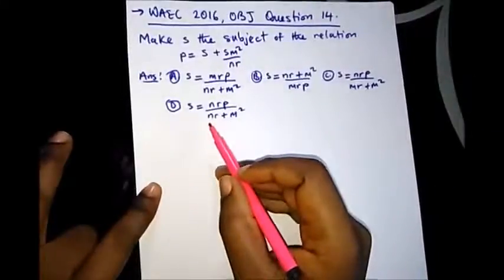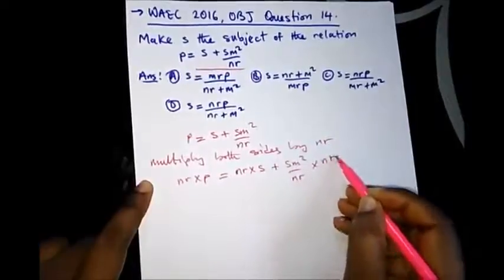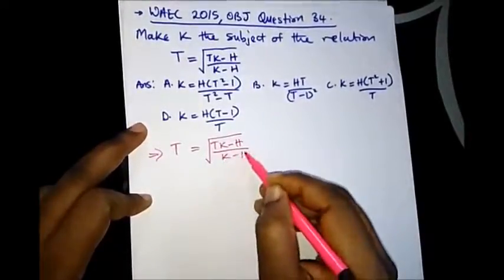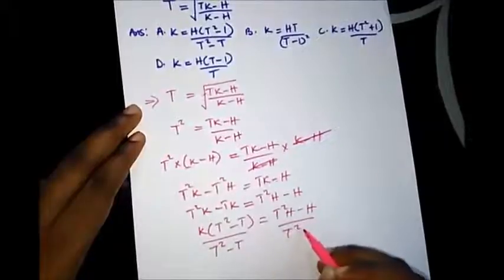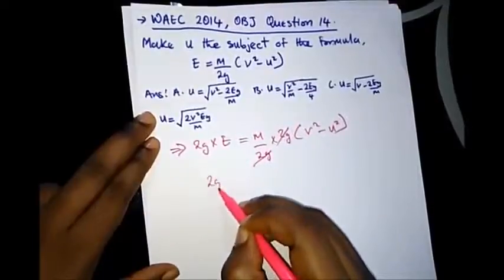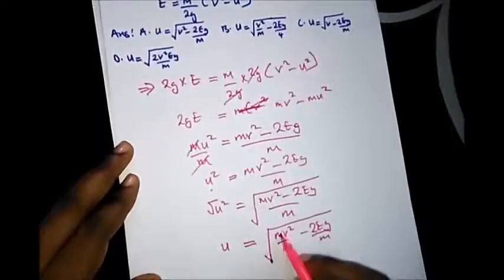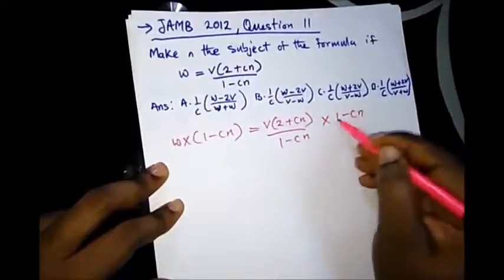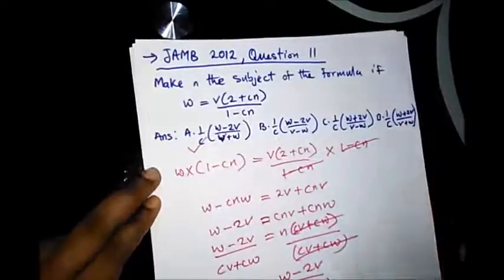WAEC Past Qst on - Change of the Subject Formula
SOME WAEC PAST QUESTIONS ON CHANGE OF SUBJECT FORMULA